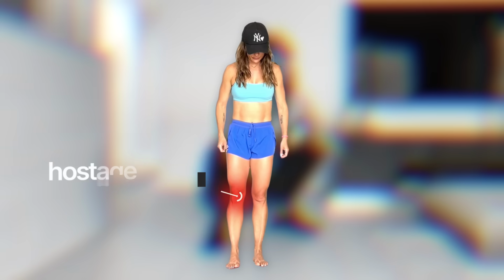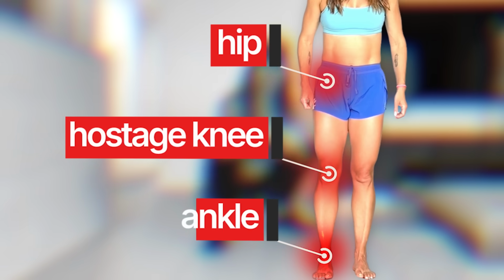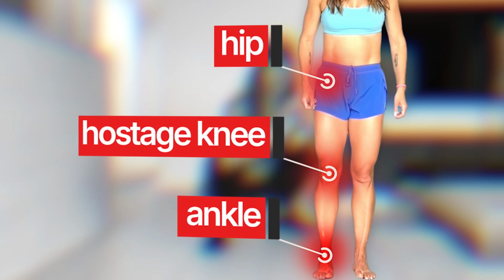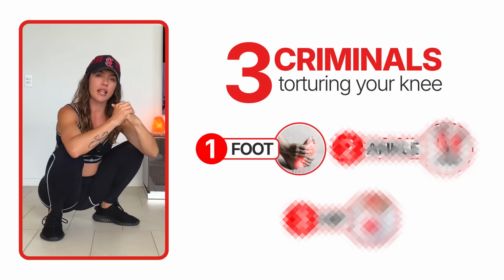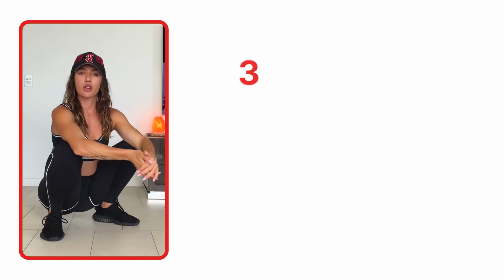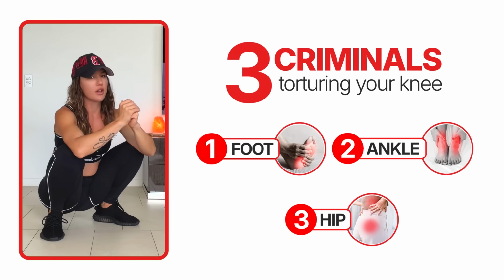Your Knees Are Fine (It's Everything Around Them That's Broken)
If your knees hurt when you squat, run, or walk, your knees aren't the problem - it's your foot, ankle, and hip stability causing the pain.
Does your knee cave inward when you stand on one leg?
TIMESTAMPS:
0:00 Your Knees Aren't the Problem
0:30 The Knee is a Hostage
1:15 The 3 Criminals Destroying Your Knees
2:45 10-Second Self-Test
3:15 3 Movements to Fix Knee Pain
5:30 Why Knee Pain is a Movement Problem
5:50 The Complete System
Most people think knee pain is a knee problem, so they focus on strengthening the knee, stretching the knee, and protecting it. But your knee is just a hostage trapped between your hip and ankle with zero control over what happens to it. If your foot collapses, your knee pays the price. If your hip drops, your knee pays the price.
In this video, I reveal the three "criminals" destroying your knees: foot pronation/supination, ankle instability, and weak glute medius. I'll show you the 10-second test to diagnose your problem right now, plus the three movements that will eliminate your knee pain in 30 days without ever touching the knee itself.
These movements - barefoot balance, single leg RDL with foot activation, and hip bumps - have helped over 180,000 people move pain-free by fixing the actual problem: how your entire leg works as a system. No knee sleeves, no surgery, no stopping squats - just fixing how you move.